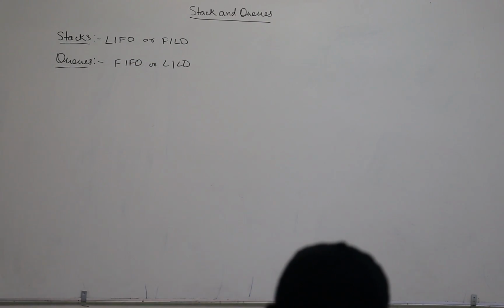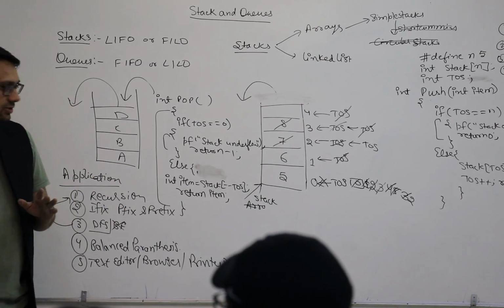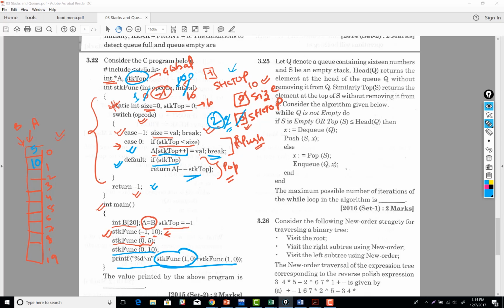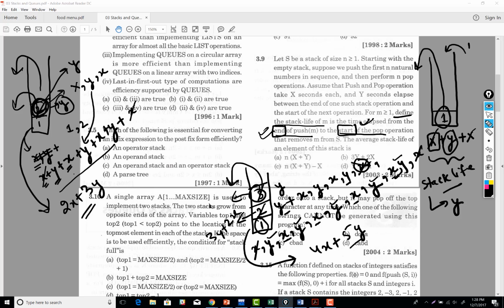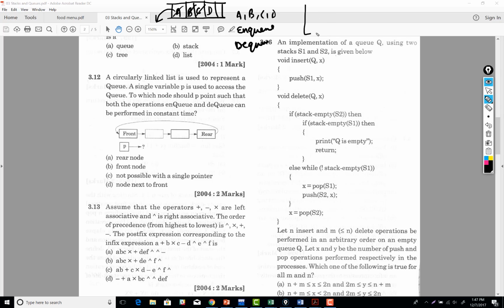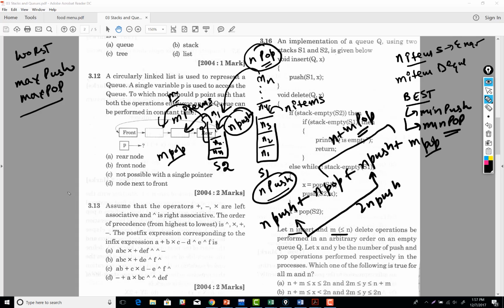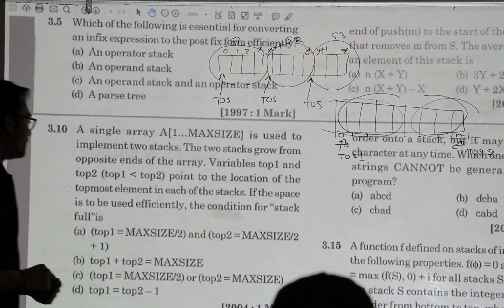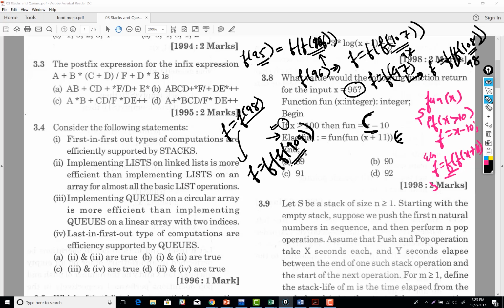Stack as Data Structure and Previous Year GATE Questions on Stacks